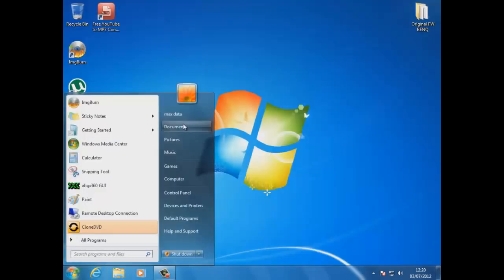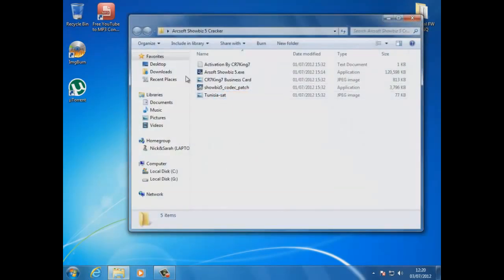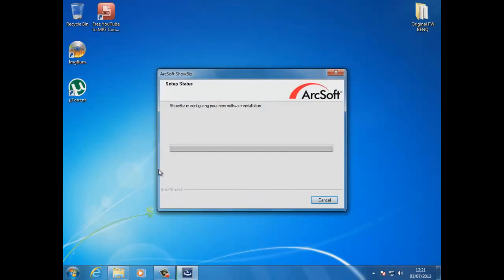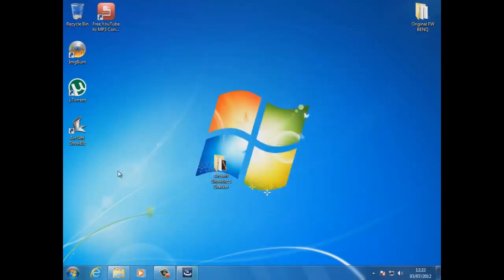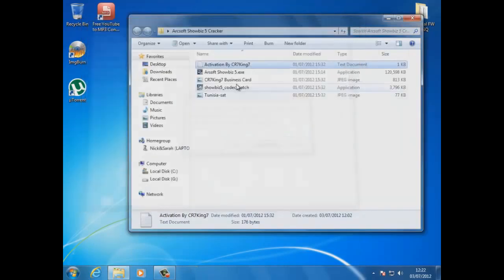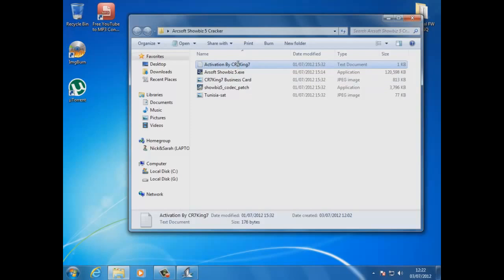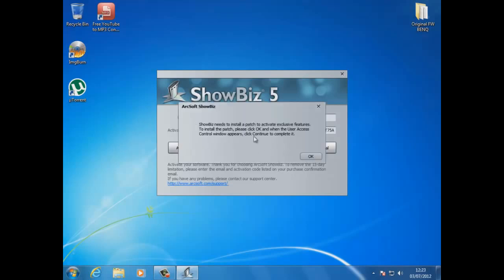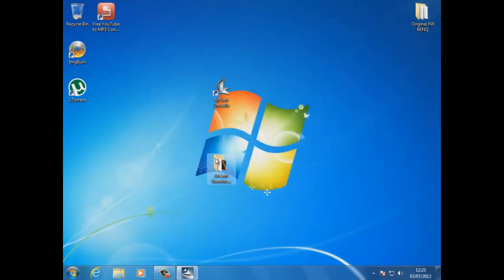How To Get Arcsoft Showbiz 5 (FREE) Download link in the description. (RE-UPLOAD)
How to get Arcsoft Showbiz 5 Free

Link To Crack&Set Up Files;-